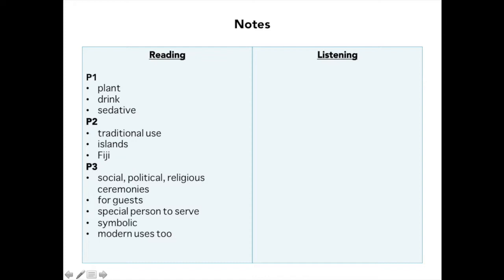TOEFL: The Integrated Writing Task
Hi! :) Thanks for visiting the channel!

This week we are tackling the TOEFL Integrated Writing Task!
Practice the task with Teacher Mike, learn to read, listen, and take notes to aid your test writing.

Thanks! :)
Teacher Mike